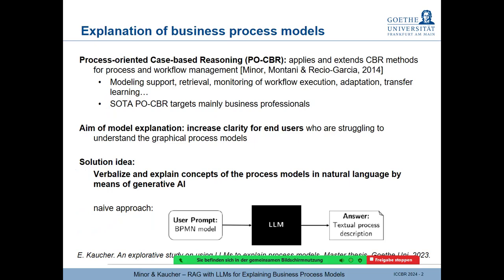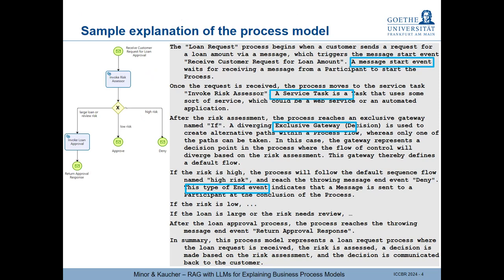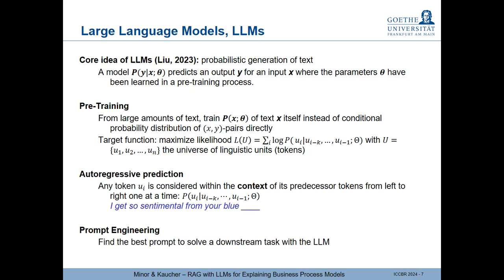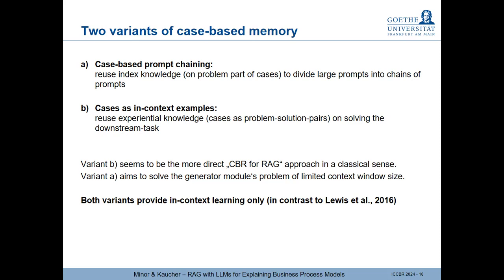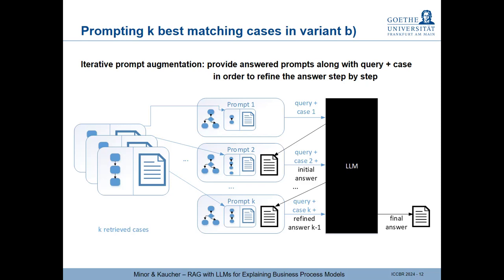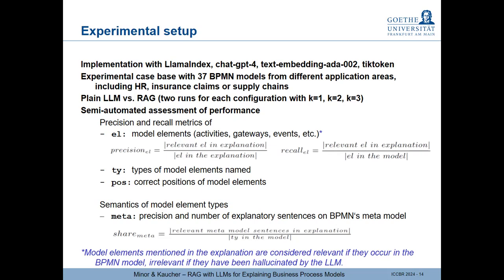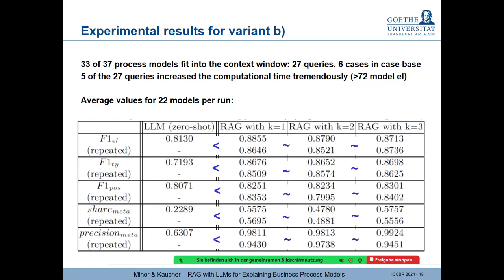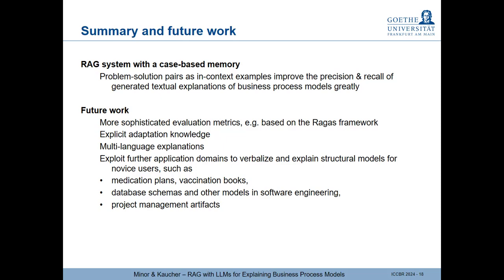RAG with LLMs for Explaining Business Process Models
Mirjam Minor @ International Conference on Case-Based Reasoning 2024 (ICCBR 24)

video presentation of the following scientific paper:

Minor, M., Kaucher, E. (2024). Retrieval Augmented Generation with LLMs for Explaining Business Process Models. In: Recio-Garcia, J.A., Orozco-del-Castillo, M.G., Bridge, D. (eds) Case-Based Reasoning Research and Development. ICCBR 2024. LNCS 14775. Springer, Cham.